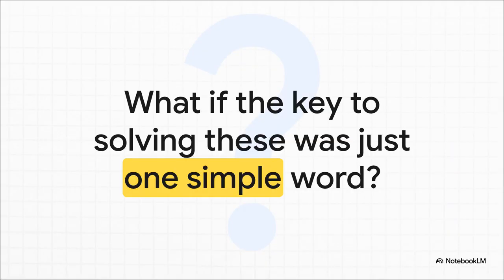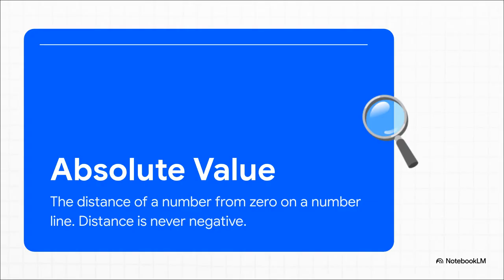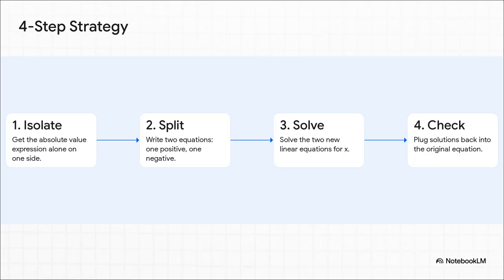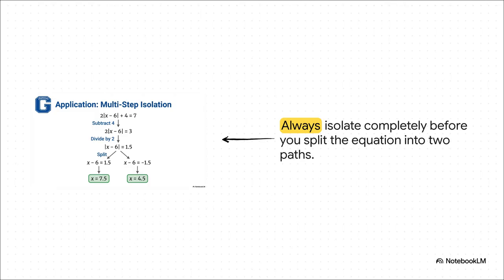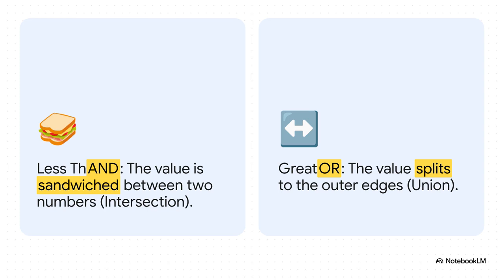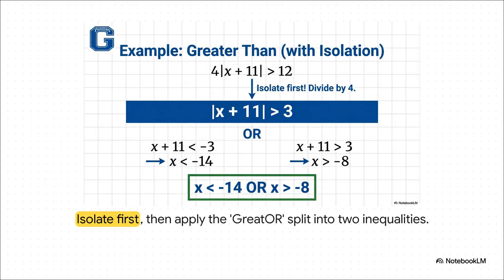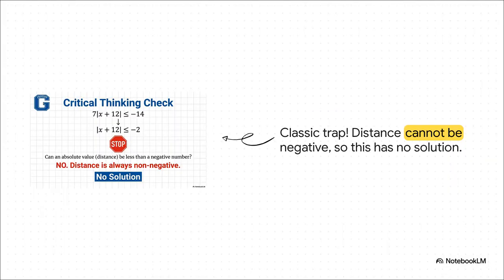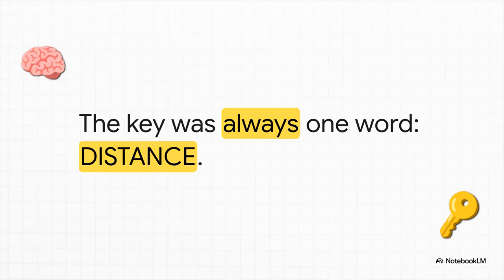Module 1 Lesson 6 Absolute Value Equations